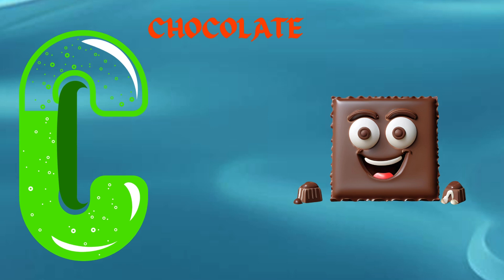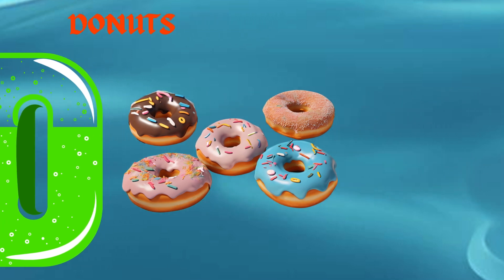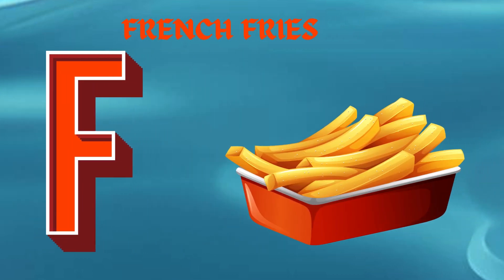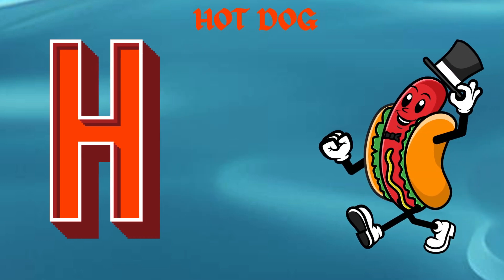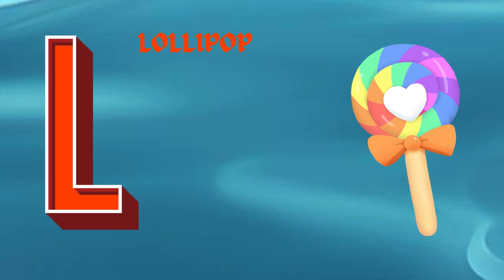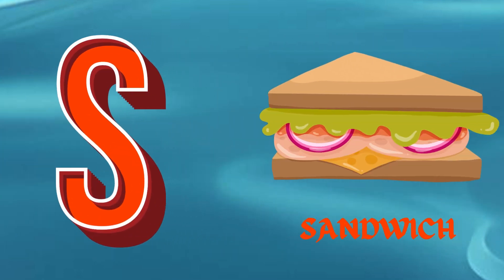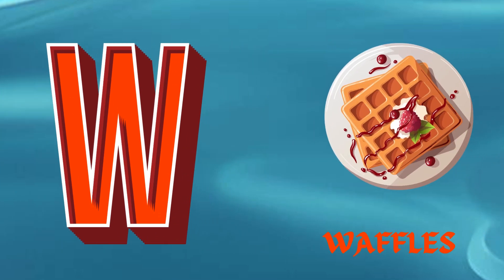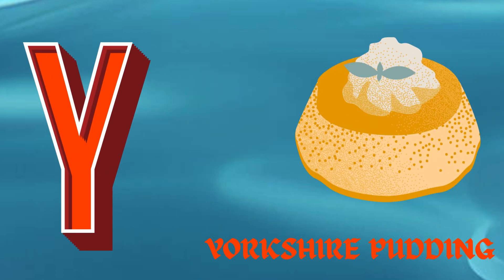ABC Song | ABC Phonics Song | Phonics Song For Toddlers | Alphabet Song For Kids | Nursery Rhymes